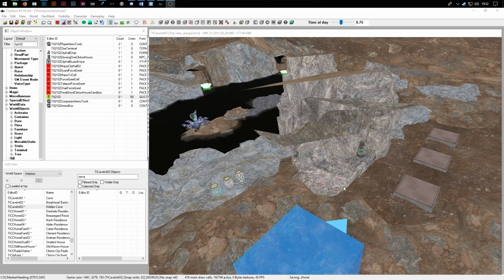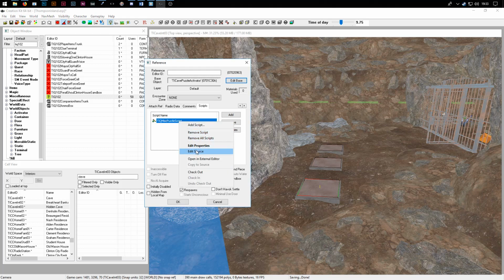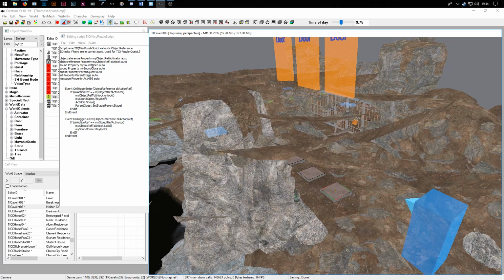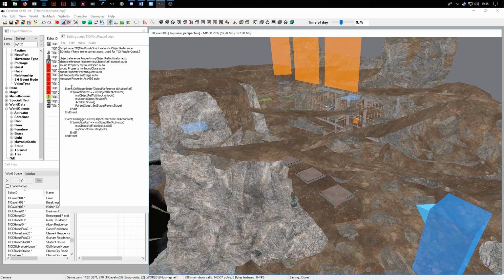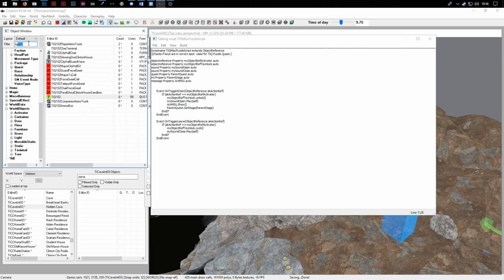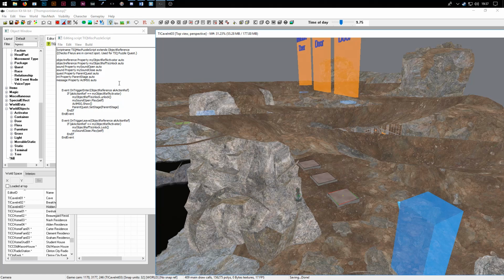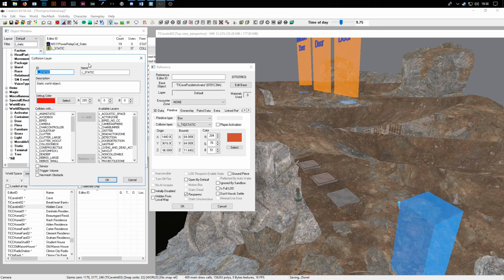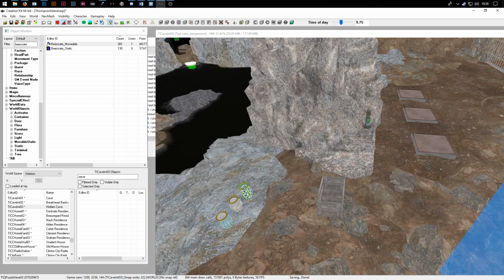Fallout 4 Creation Kit: Pressure plate puzzle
In this video I show you how to create a pressure plate puzzle with animated static objects.